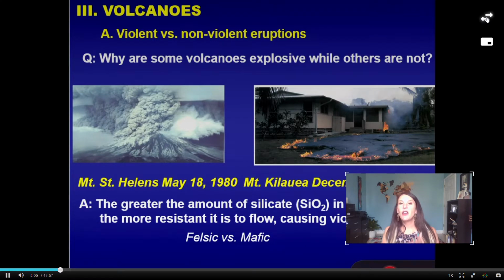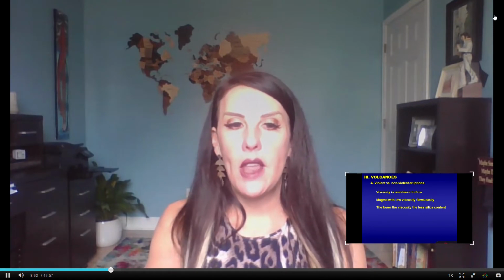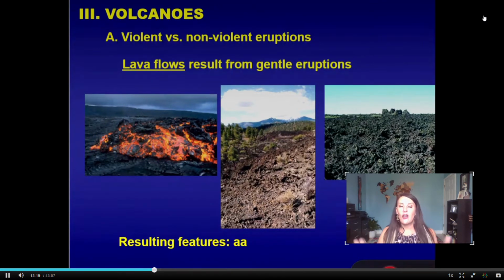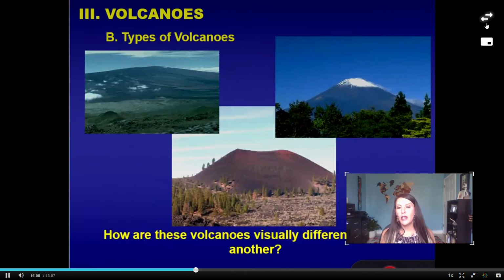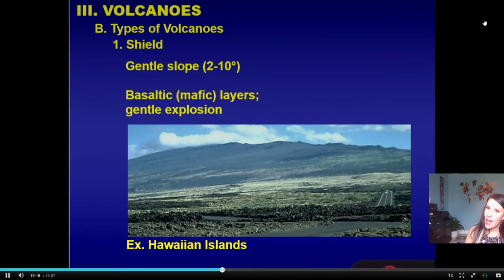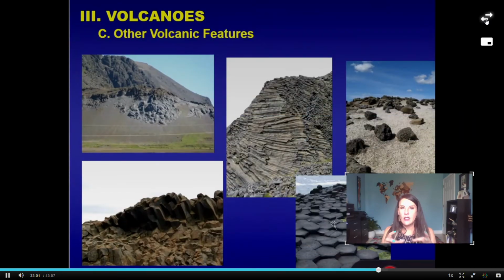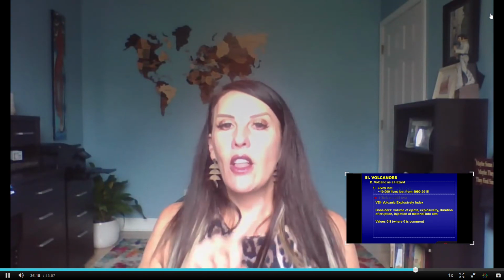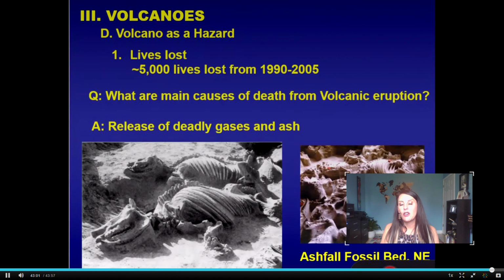Episode 10. Igneous Rocks and Volcanoes by Dr. Jovanelly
Volcanoes- one of the most impressive landscape features on the planet! Let Dr. Jovanelly teach you how to identify volcanic rocks that will act as a key to understanding eruption style. Learn about past major volcanic eruptions on Iceland and at Mt. Vesuvius, Mt. Etna, and Mt. Fugi from her firsthand field exploration.